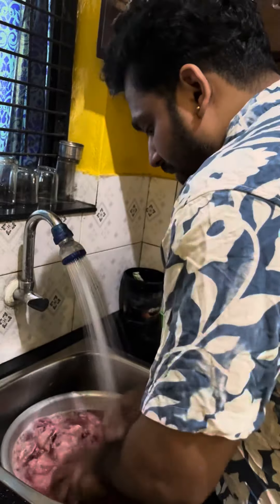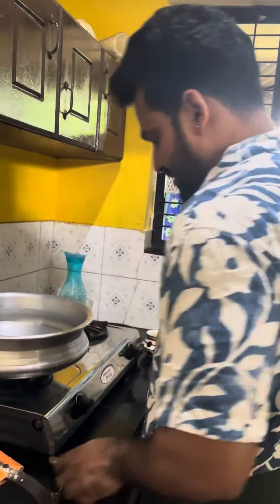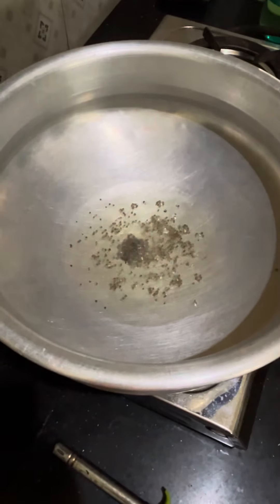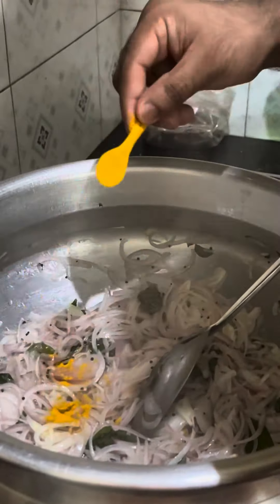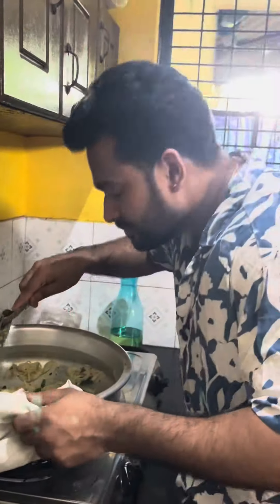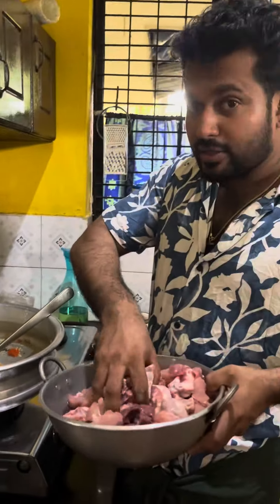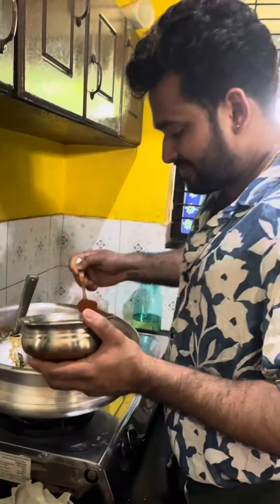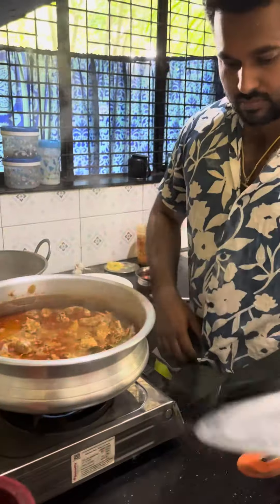ഒരു തിരോന്തരം ചിക്കന്‍ കറി😋